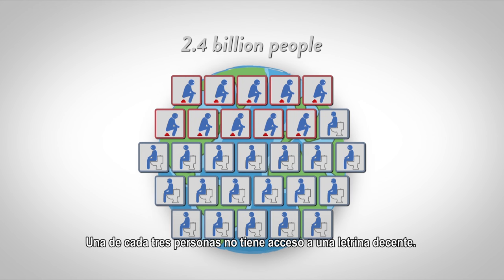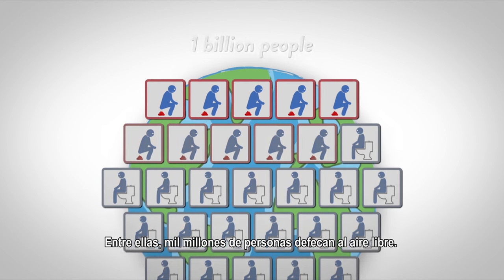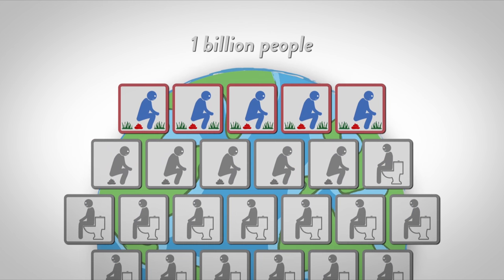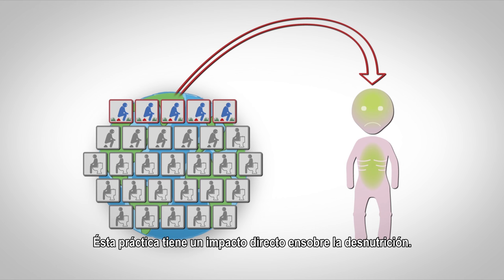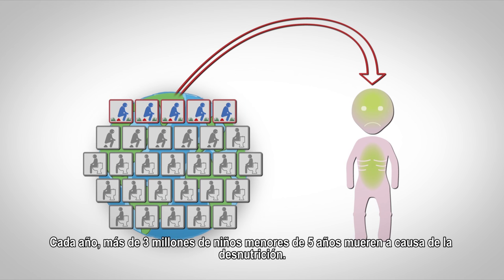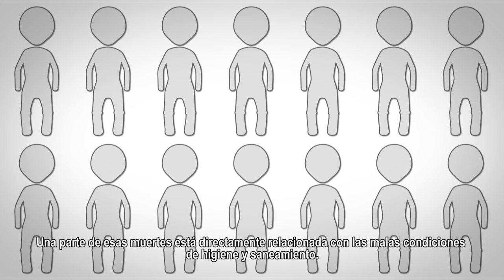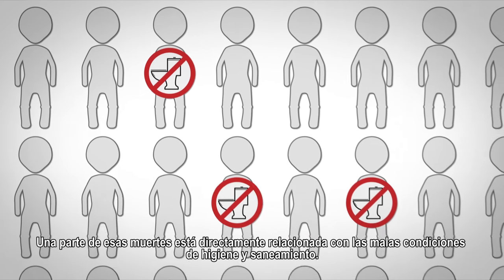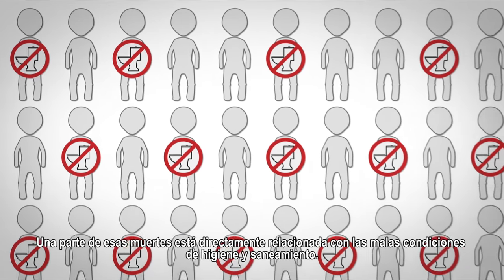Saneamiento y nutrición: rompamos el círculo vicioso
¿Cuáles la relación entre una mal saneamiento y la desnutrición infantil? No te pierdas esta película de animación y descubre la respuesta.

Imágenes y sonido de Benoît Finck, Jérôme Richoux and Vincent Bordelais.